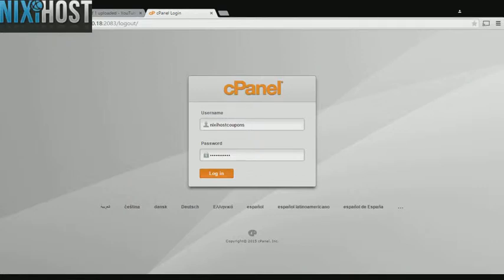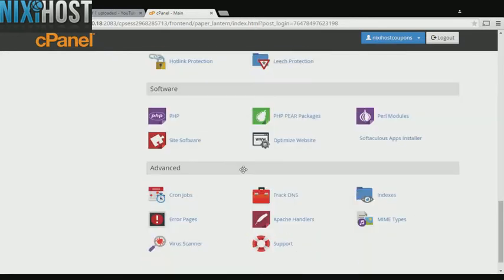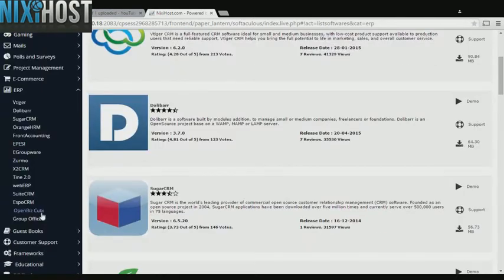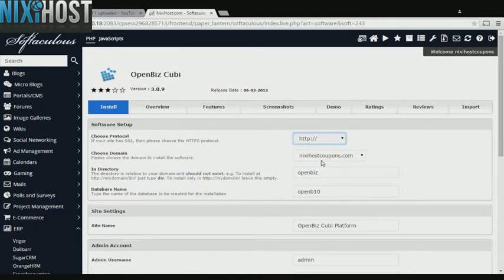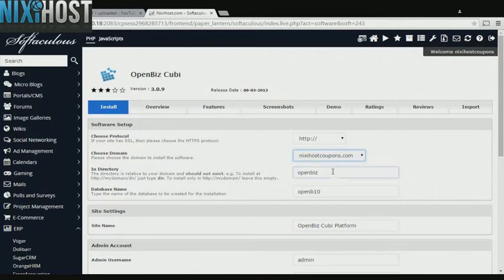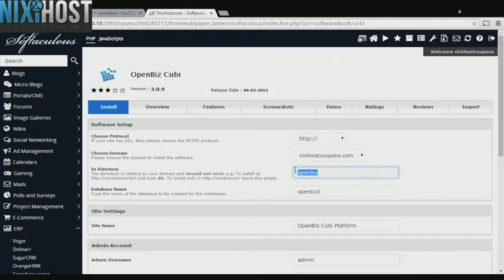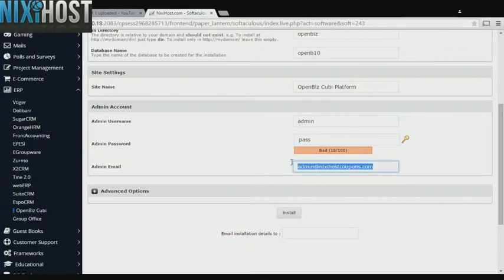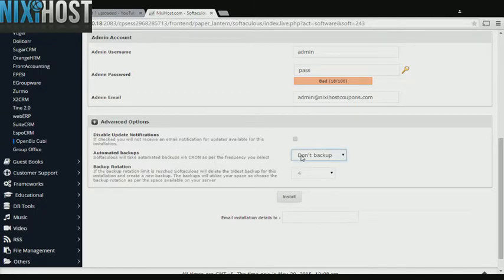Installing Openbiz Cubi with Softaculous in cPanel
With this quick tutorial, learn how to install Openbiz Cubi, a fast application development platform, using the Softaculous tool in cPanel.